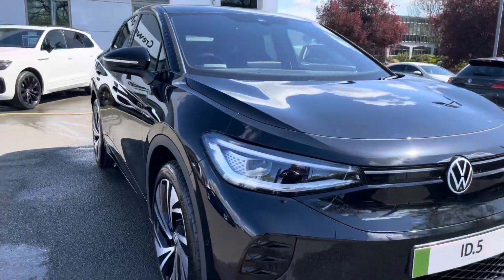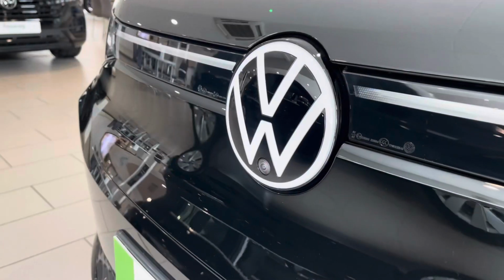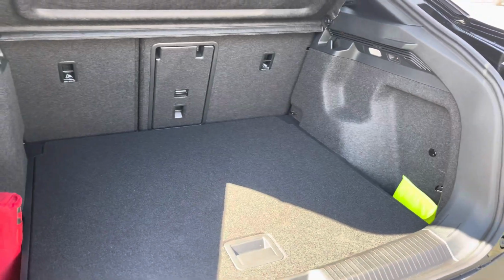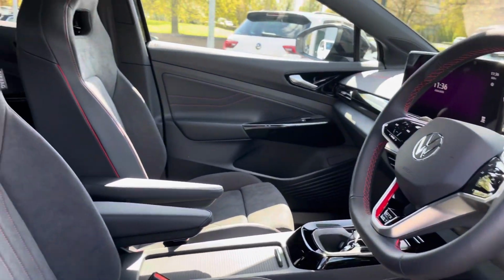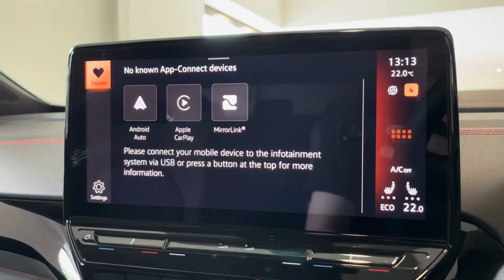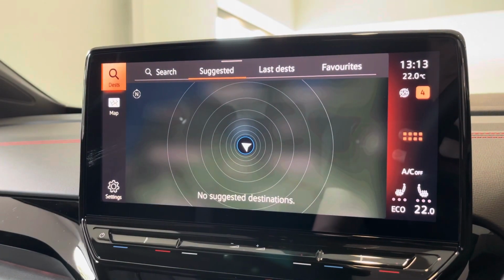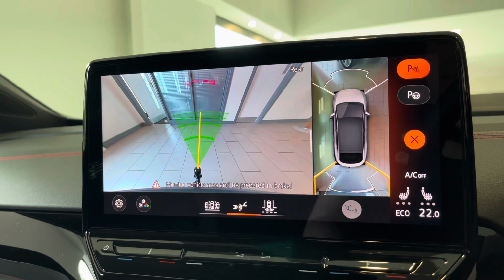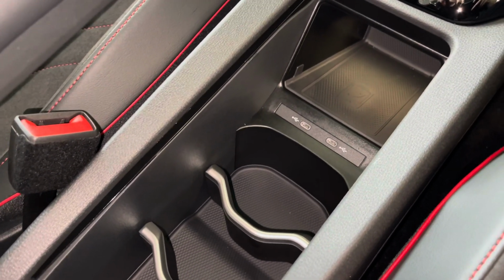Approved Used Volkswagen ID.5 GTX Max 77kWh GTX 299PS 1-speed Automatic AWD - DE23YSX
Check out this Approved Used Volkswagen ID.5 GTX Max 77kWh GTX 299PS 1-speed Automatic AWD currently for sale at Crewe Volkswagen.

Electric
Automatic
Grenadilla black metallic
Optional 21" Narvik alloy wheels
Optional Swivelling Tow-Bar
Rear View Camera
Surround view, 360 cameras
Glass roof
Electric tailgate
Climate windscreen
Heated seats & Steering wheel
Front Assist City-Emergency Braking System
App-Connect Smartphone Connectivity

Crewe Volkswagen are part of the family owned Swansway garages, with over 50 years trading. For more information regarding our flexible finance options or a personalised video, contact our sales team now. This car comes fully prepared to the Volkswagen Approved Used programme, with over £2,000 of additional customer benefits including minimum 24 months Warranty or remaining Manufacturers Warranty whichever is greater, 2 years MOT Cover, 2 years Roadside Assistance, 142 Multi-Point Check and 30 Day or 1,000 Mile Exchange Agreement. Part Exchange & Finance Available subject to T&C's.